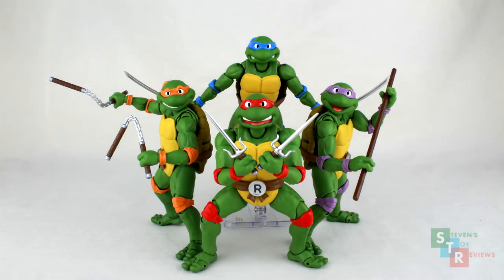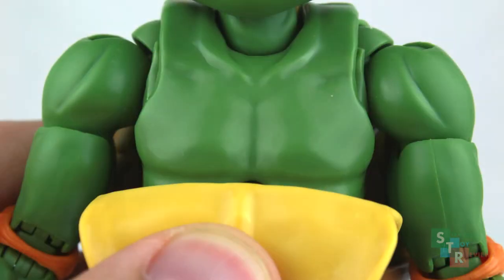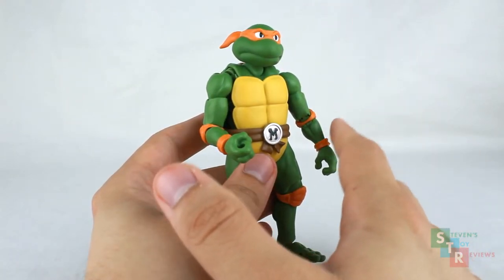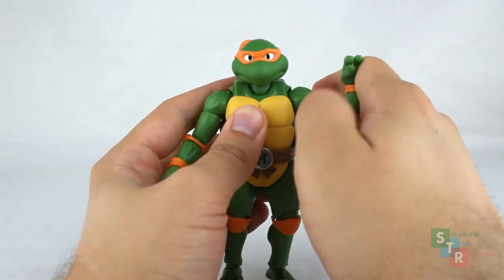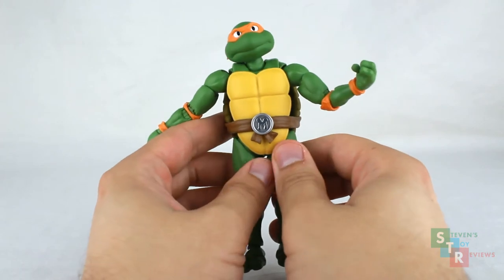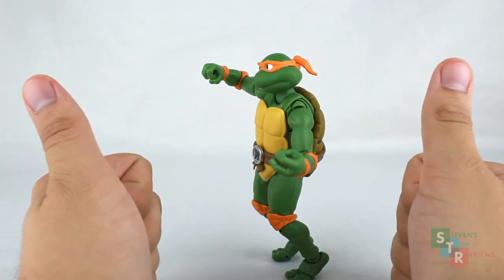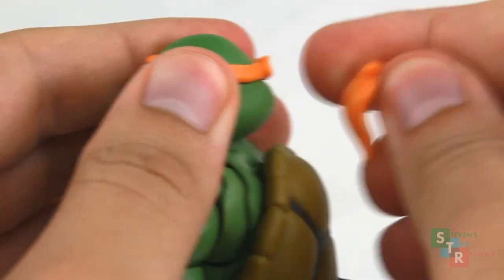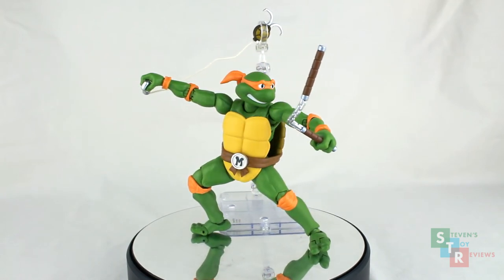S.H. Figuarts Michelangelo Review Teenage Mutant Ninja Turtles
And the last toitle! Number 4. NECA's up next, and oh boy.